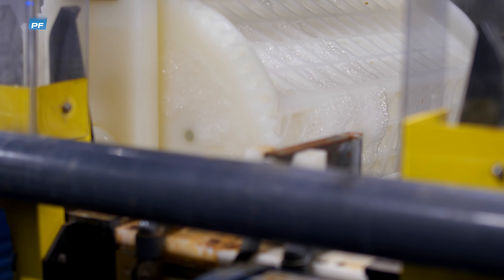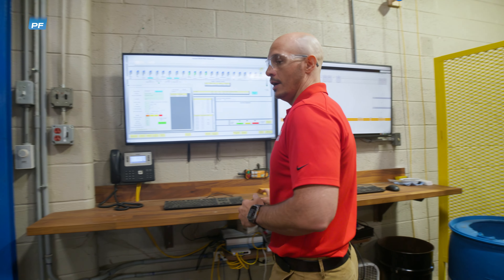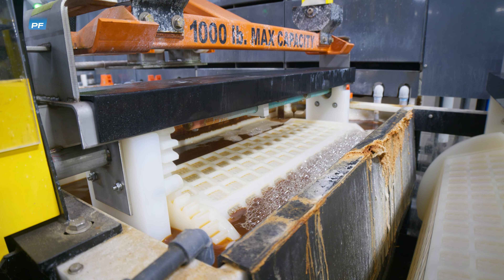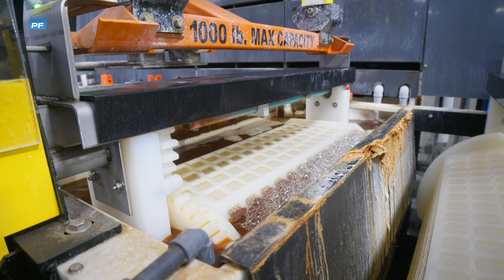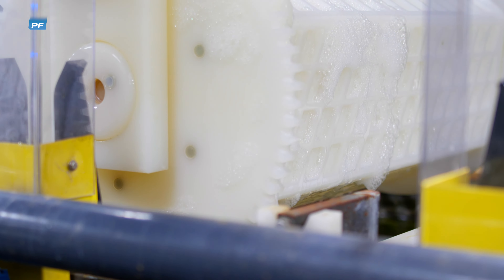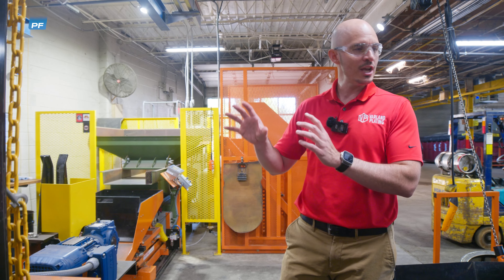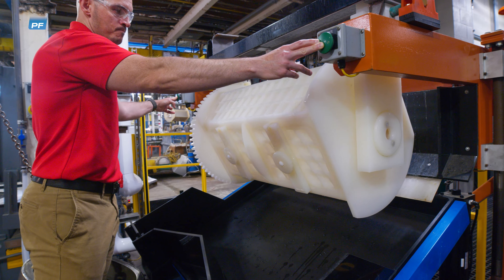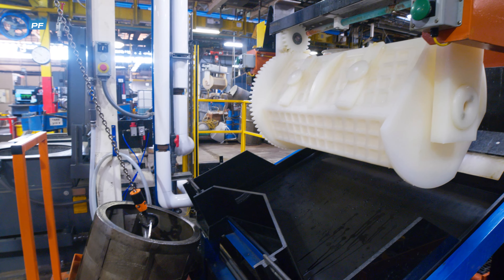Automating Electroless Nickel Plating | Inside a Finishing Shop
Products Finishing visited Varland Plating in Cincinnati, Ohio, to get a tour of its new line that was designed and installed by Corrotec Inc. Joel Perrine, V.P. of operations, highlights and describes some of the unique features of the new automatic equipment and software as well as the team’s challenges when during the design process. He also points out the benefits of automation that Varland has experienced it its own capacity. Since installing the line, the company has enjoyed a 33% improvement in its electroless nickel plating process.

Electroless nickel plating is a process used to apply a layer of nickel to a substrate without the use of an electrical current. Unlike electroplating, which relies on an electric current to deposit metal, electroless plating uses a chemical reduction reaction to deposit nickel.

Visit PFonline.com for more Products Finishing content.